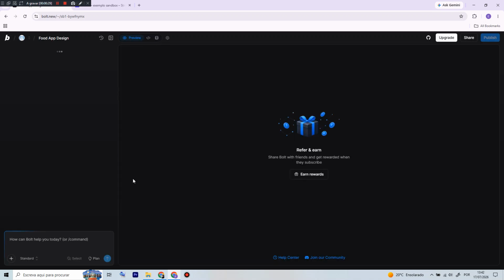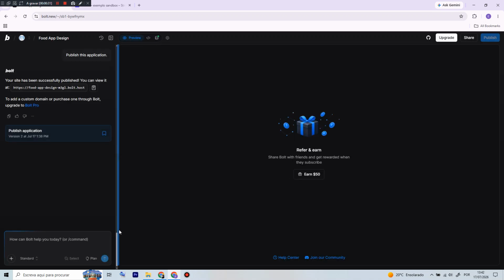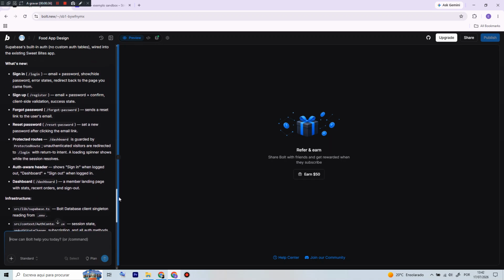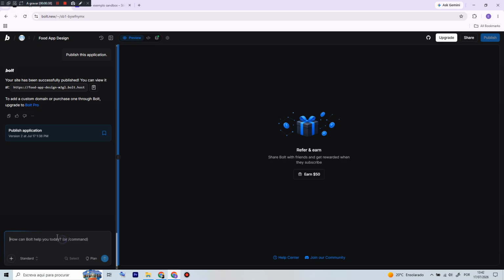HOW TO FIX ERRORS IN BOLT.NEW (STEP-BY-STEP GUIDE 2026)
How to fix errors in Bolt.new in 2026.

In this step-by-step tutorial, you'll learn how to identify, troubleshoot, and fix common errors in Bolt.new projects. This beginner-friendly guide covers build errors, deployment issues, dependency problems, broken code, API connection failures, and project configuration mistakes.

In this video, you'll learn:

How to fix errors in Bolt.new

How to identify error messages in Bolt.new

How to fix build and compilation errors

How to resolve missing dependency issues

How to troubleshoot API connection errors

How to fix deployment problems

How to repair broken Bolt.new projects

Common Bolt.new issues and how to fix them

This tutorial is beginner-friendly and perfect for developers, beginners, no-code creators, AI app builders, and anyone using Bolt.new.